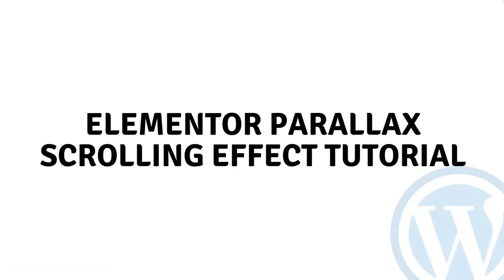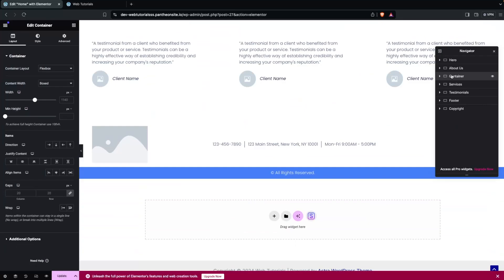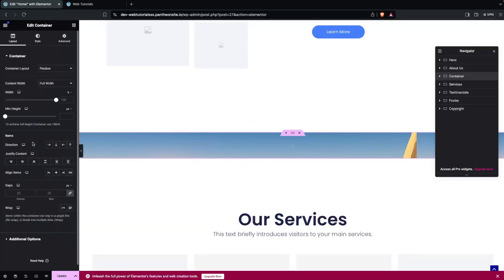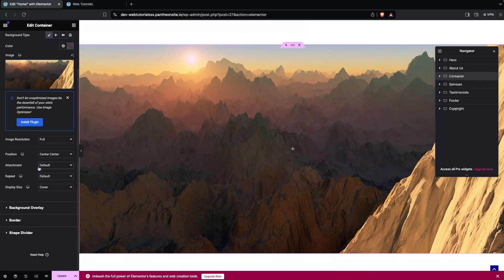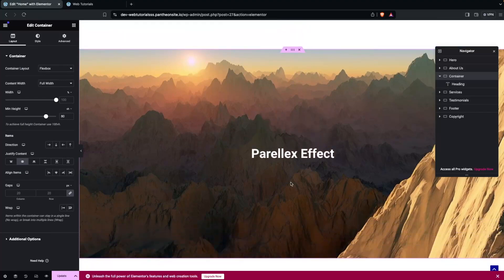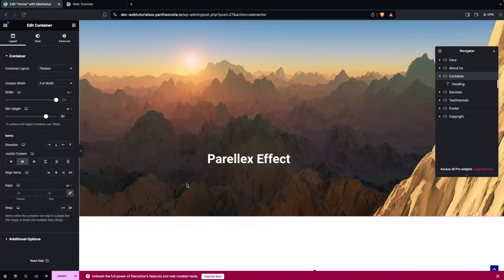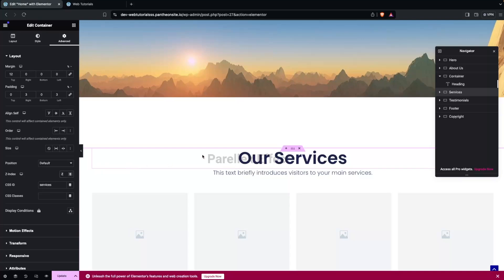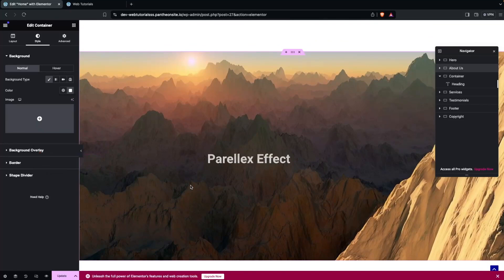Elementor Parallax Scrolling Effect Tutorial (Parallax Effect Elementor)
In this video, I will show you an Elementor parallax scrolling effect tutorial.

Do you want to learn from a parallax effect Elementor tutorial? Yes? Perfect! Then you've come to the right WordPress tutorial.

I will show you how to make parallax effect in Elementor and how to add parallax effect in Elementor.

This is a step by step parallax tutorial that will show you how to use parallax scroll effect with Elementor and how to create parallax effect in Elementor.